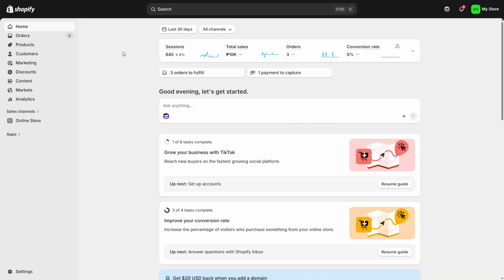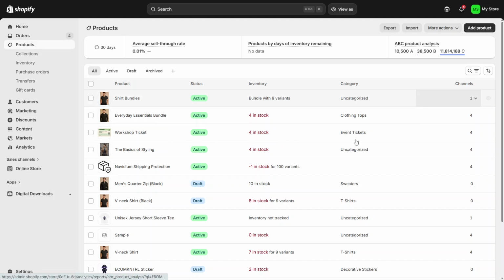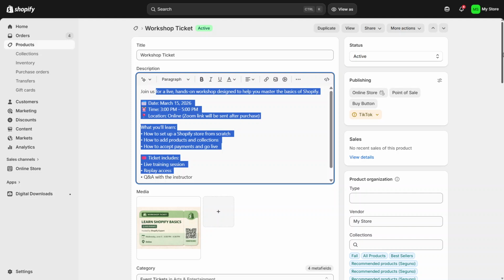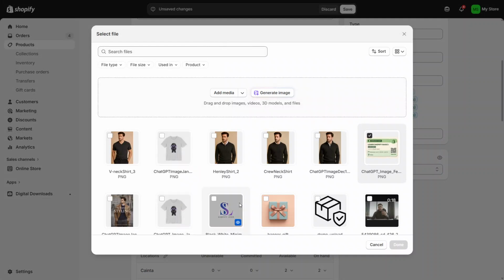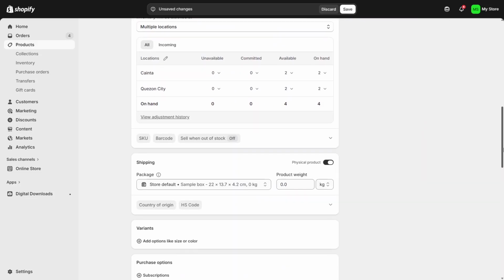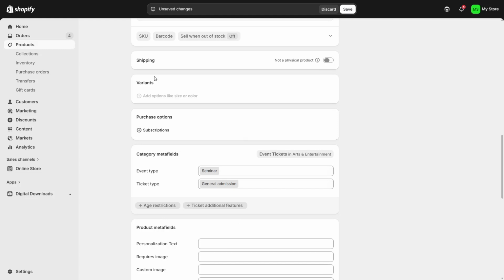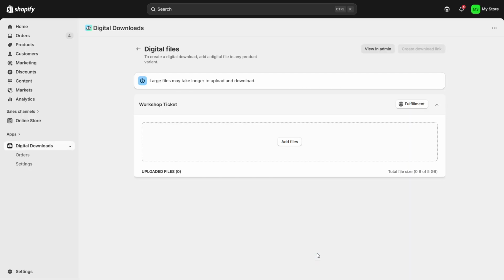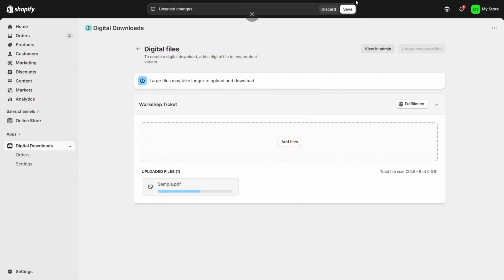How To Checkout For Digital Products On Shopify (2026) | Checkout Setup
How to checkout for digital products on Shopify is exactly what you’ll learn step by step in this tutorial. I’ll show you the complete, updated process so your customers can buy and download instantly with a smooth, secure checkout. We’ll cover setting up digital products, configuring delivery settings, customizing the checkout experience, and testing everything so nothing breaks on launch day. This video follows the latest Shopify interface and payment settings, so you’re not wasting time on outdated methods. By the end, you’ll know how to handle taxes, emails, and download links correctly for any digital item you sell. Watch and follow along in real time so you can implement this method on your own Shopify store today.